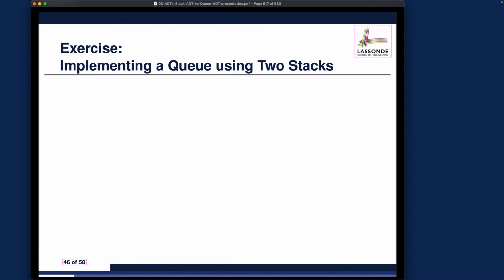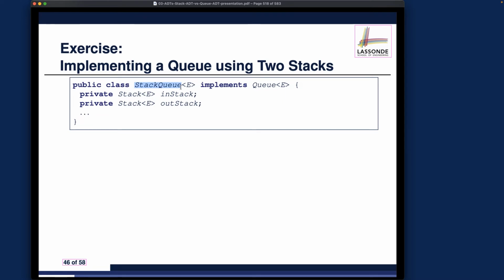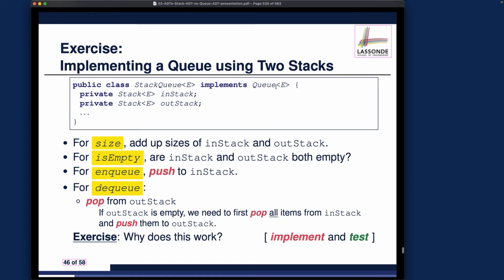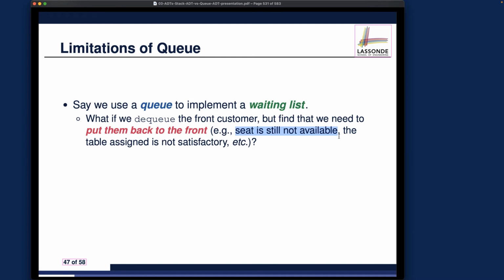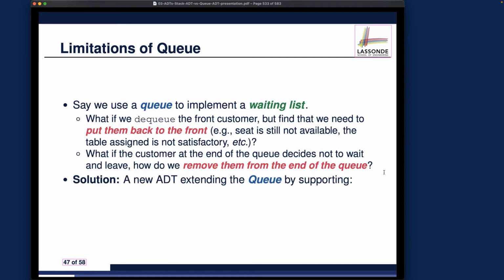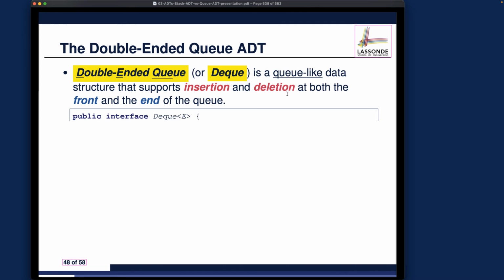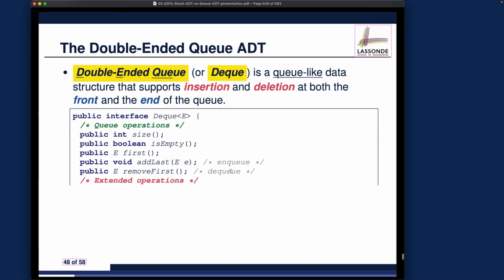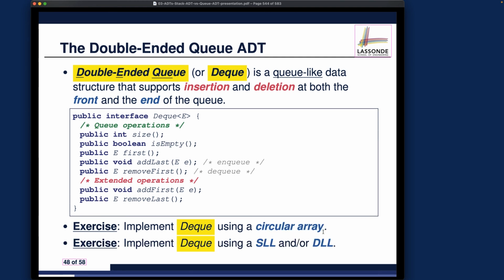[HD] EECS2011 W22 - Lecture 3 - Part D5 - The Double-Ended Queue (Deque) ADT